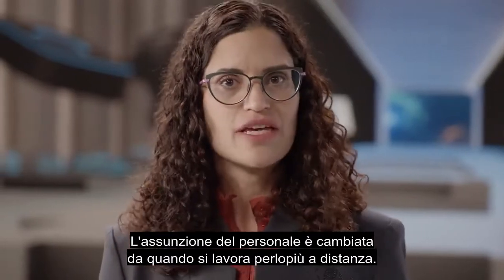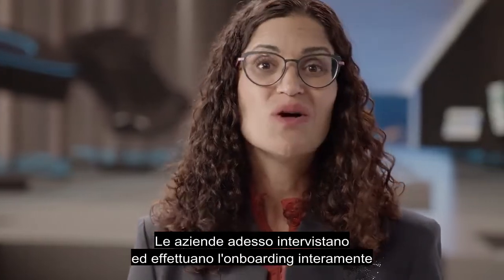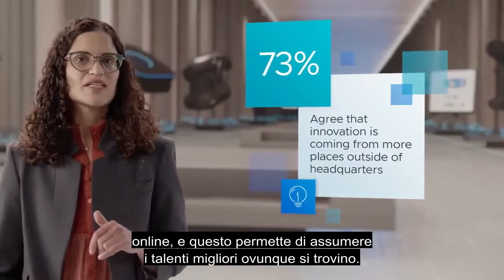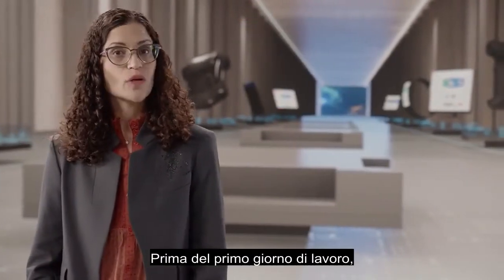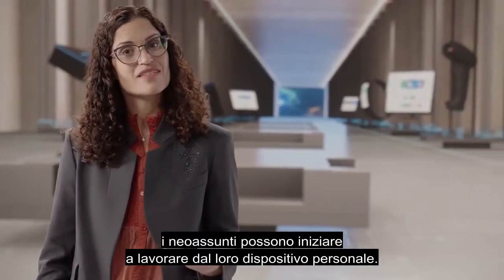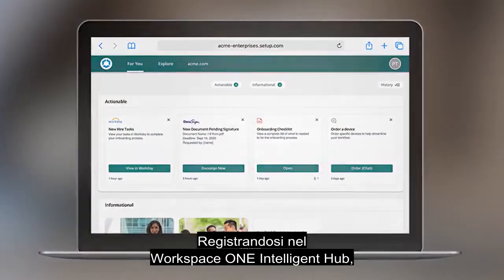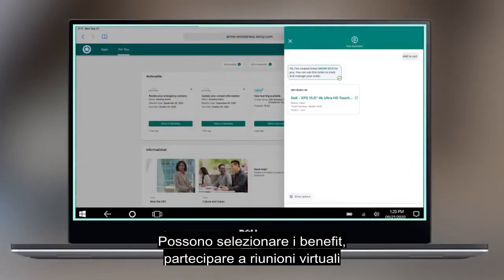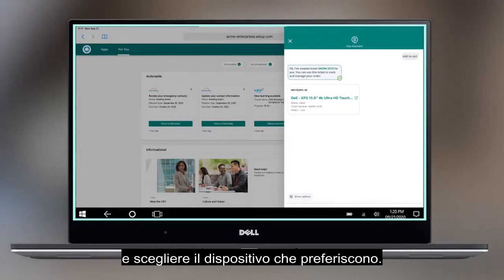VMworld 2020 - Strategia Digital Workspace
Le procedure di assunzione di nuovi dipendenti sono cambiate drasticamente a causa del lavoro da remoto.

Lilit Div ripercorre il nuovo processo di onboarding messo a punto utilizzando le soluzioni di Digital Workspace di VMware.